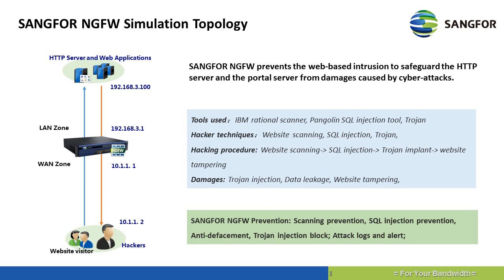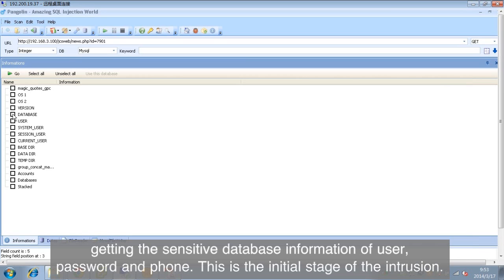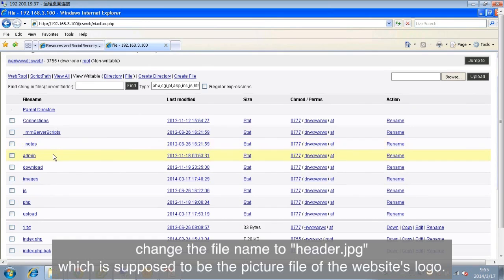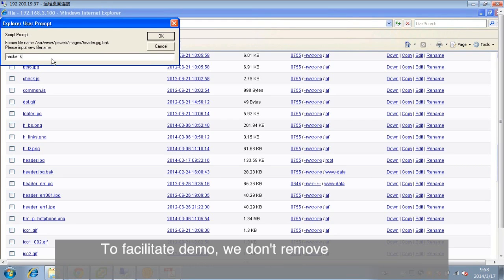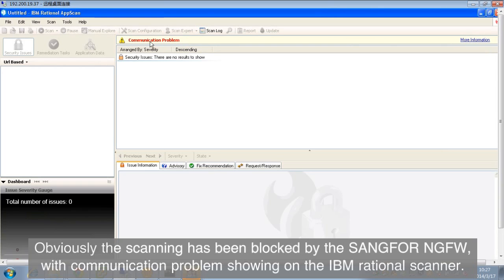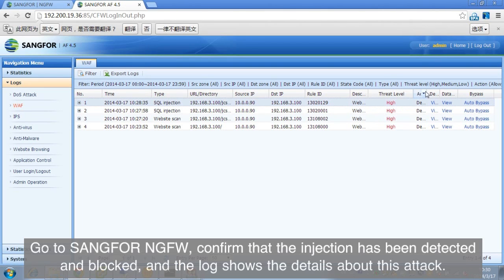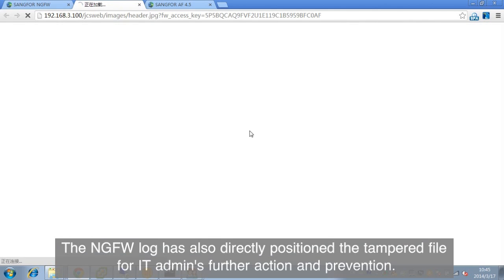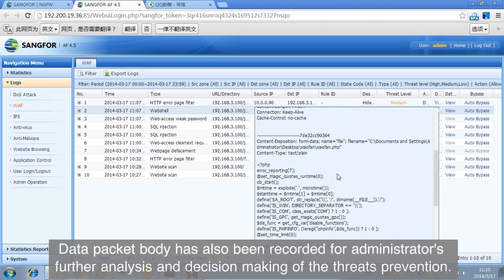SANGFOR NGFW Web-based Attack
This demo shows a hacking process to a jcsweb server and the SANGFOR NGFW's capability to defend the intrusion.

The final objective of this intrusion is to tamper the logo of a social security website to a HACKER jpg file.

To start hacking, we use the IBM rational scanner to scan the targeted server aiming to find out the server information and loopholes that can be utilized for the hacking.

The scan has exposed 32 security issues on the targeted application. For this demo, we will utilize the SQL injection vulnerability to conduct the intrusion.

We will use Pangolin injection, which can take advantage of SQL injection vulnerabilities on web applications for hacking purpose.

As we can see, it has already managed to strip down the website and retrieve the database, getting the sensitive database information of user, password and phone. This is the initial stage of the intrusion.

To achieve further target, we will use these user information to log into the website.

Go to homepage, use a retrieved username and password to log in to the website and gain user access privilege.

The next step for us is to upload a webshell Trojan "xiaofan" to the website.

Since we are using an authorized user identity "zhangshan" to upload file, and apparently the website haven't restrict the file format, we can manage to upload the Trojan file without being detected and blocked.

The Trojan uploaded to the website is to gain the control authority, which will read and retrieve the files and path, further to tamper, or upload/download files to its hosted website.

Now the process can be fairly simple. The next step for us is to log into the injected Trojan.

Utilize the hosted Trojan to upload the "hacker" file to website, change the file name to "header.jpg" which is supposed to be the picture file of the website's logo.

And now we should have managed to successfully tamper the website's logo.

Go to the targeted website, it is confirmed that the website has been hacked.

Intrusion completed!

The above demo was to show the entire process of a cyber-attack. Next, we will show how SANGFOR NGFW can help to prevent the intrusion.

To start over, we restore the website to original status.

To facilitate demo, we don't remove the Trojan, but change the tampered header.jpg back to the hacker.jpg, so that the original header file can work well again, and the website becomes normal.

Go to SANGFOR NGFW, enable WAF protection to this server and portal application, including the OWASP TOP10 threats prevention, and all those server protection techniques of application hiding, password protection, privilege, http, website scan prevention, etc.

Start the hacking process again from the website scanning.

Obviously the scanning has been blocked by the SANGFOR NGFW, with communication problem showing on the IBM rational scanner.

Go to SANGFOR NGFW dashboard to check the detailed scanning attack information.

The attack times, type, threatened server, source IP of attacker, and the action SANGFOR NGFW took has been already logged.

The scanning is failed.

However, we can still do the injection since we already know the server has got SQL vulnerability.

But since the NGFW prevention has been enabled, it won't succeed but will show pausing here.

Go to SANGFOR NGFW, confirm that the injection has been detected and blocked, and the log shows the details about this attack.

The SQL injection is failed.

However, since the Trojan file is still left on the webserver, hacker can still try to tamper webpage using this existing Trojan file.

To prevent the tampering, enable the website anti-defacement function of SANGFOR NGFW.

Now go to the Trojan file, conduct the same action of tampering website as we did previously,

we can see although the file has been tampered, the website remains unchanged, in other words, the hacker failed to tamper the website.

This is because the SANGFOR NGFW has detected the tampering intrusion, and has intelligently forward the original website that it has cached, avoiding damages even when the hackers succeed to intrude the website.

The NGFW log has also directly positioned the tampered file for IT admin's further action and prevention.

The above has shown the SANGFOR NGFW's prevention to threats of website scanning, SQL injection and website tampering.

However, one key step of the hacking is uploading Trojan to website, and that will also be one crucial part of SANGFOR NGFW's preventions.

Next, we will demo how SANGFOR NGFW can block Trojan file uploading.

Same with previous process, we log into the website using a legal user identity, and upload the same Trojan file we have used previously.

However, since the SANGFOR NGFW protection has been enabled, it won't succeed.

Go to the SANGFOR NGFW dashboard, the webshell threats have been detected and logged, including the weak password threats we have just used: "zhangshan, password"